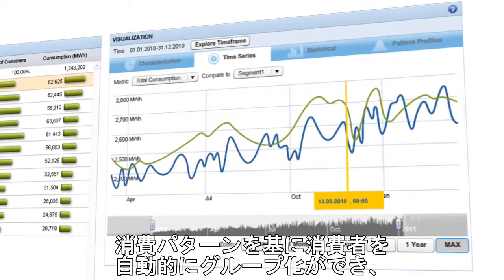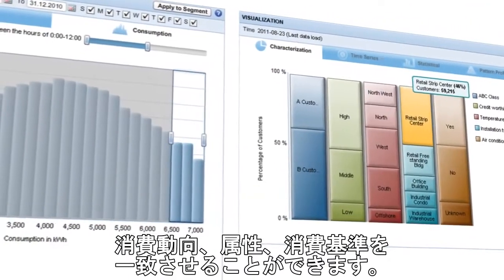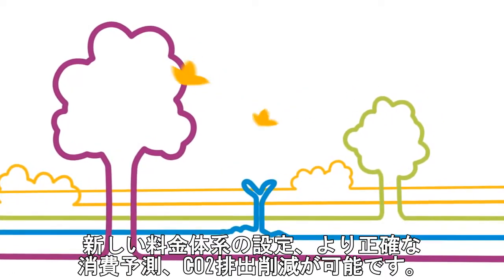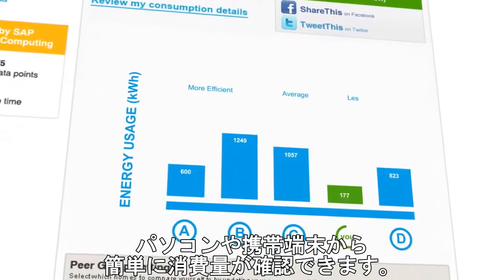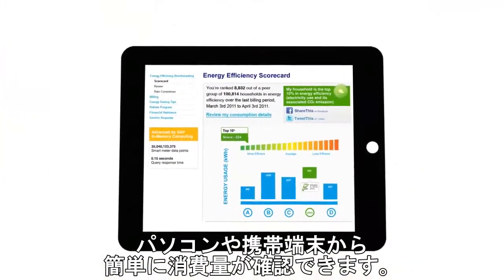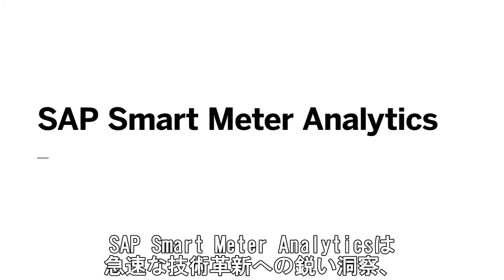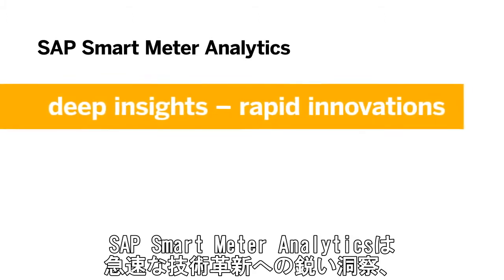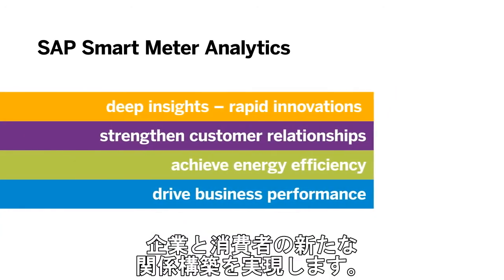日本のエネルギー問題にSAP HANAが貢献します - SAP Smart Meter Analytics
欧米では家庭内での電力需要の把握のためにスマートメーターの導入が進んでいます。また、これら家庭での電力需要を供給側が把握することでより確度の高い発電を行うことができます。SAP Smart Meter AnalyticsはSAP HANAのインメモリーコンピューティングテクノロジーが活用され、日本のエネルギー問題解決や、企業のサステナビリティー強化に貢献します。